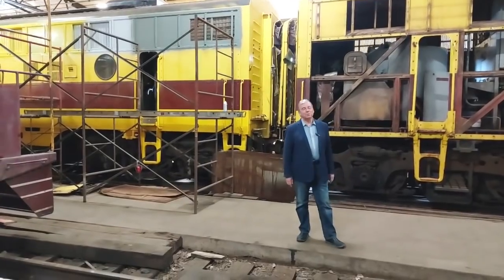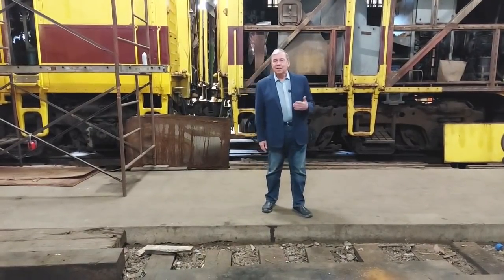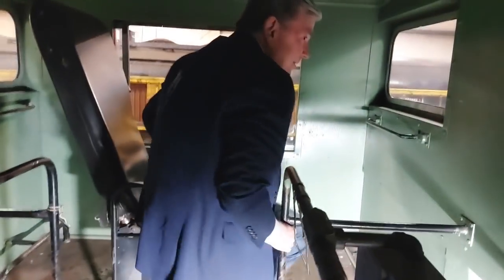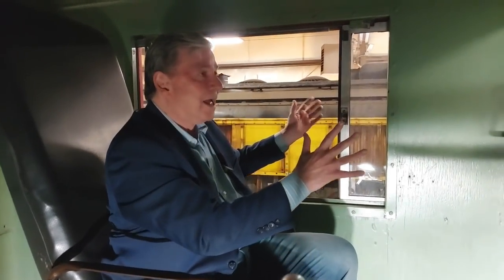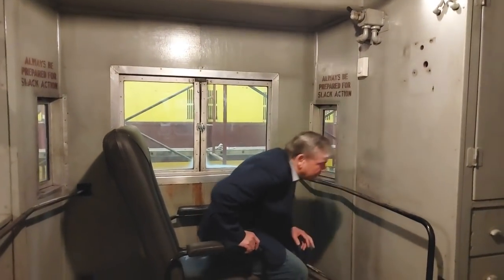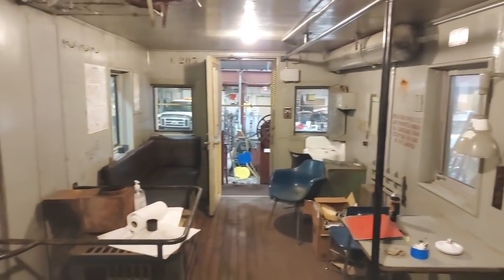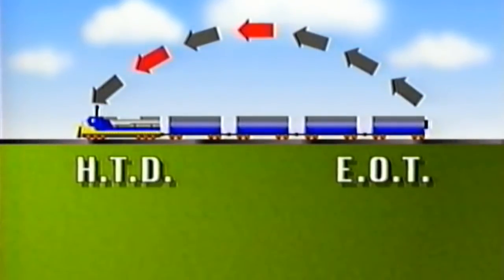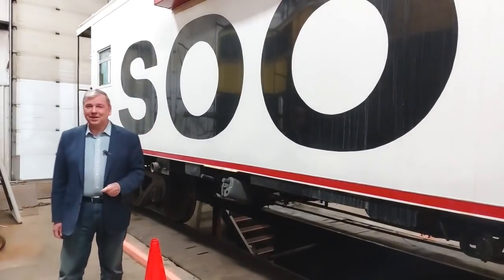Cabooses and Fred's: The Rear End of the Train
Two Cabooses are currently in the shop building getting some work done over the winter... giving us a chance to tell the story of the Cabooses how they came to be and the difference between an Extended Vision Caboose and a Bay Window Caboose, and why did the Messabe switch to the Bay Window Caboose? Find out in today's video tour of the Lake Superior Railroad Museum at the St. Louis County Depot in Downtown Duluth, Minnesota.

You can see all nine of the cabooses in the museum's collection in a previous video we did about them

Learn more about the Lake Superior Railroad Museum in Duluth, Minnesota or you can visit the North Shore Scenic Railroad's website to learn more about the Caboose Crewz Package